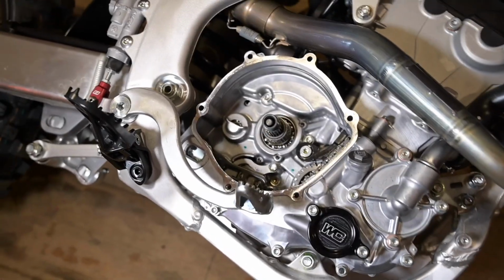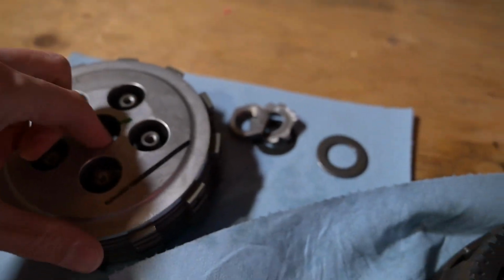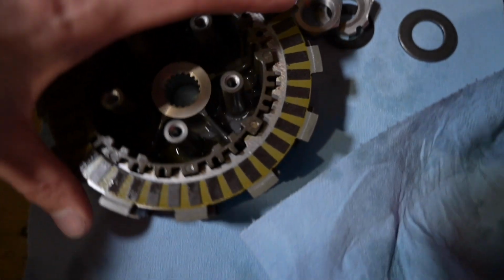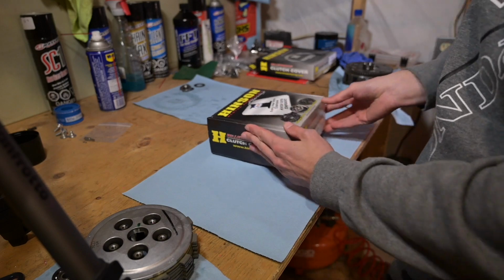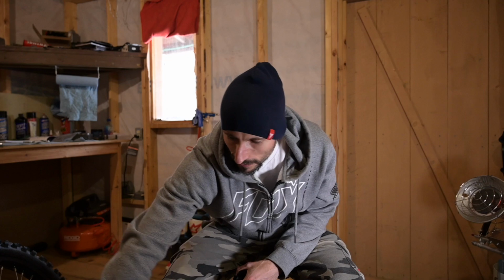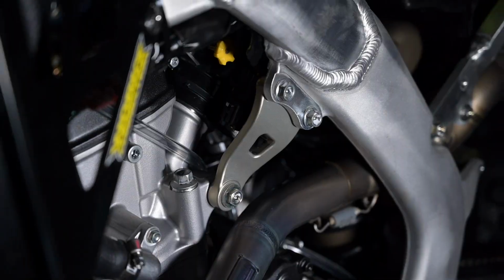Hinson clutch installation. Honda CRF 250r 2020 bike build pt3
Finally it's getting warmer and bike build slowly coming to the end. This time I've install Hinson clutch witch cover. It would be to good if every thing will go as planed, unfortunately I have damage my OEM inner hub because I wasn't using right tool. Thats lesson for future and next time I will be prepared better.